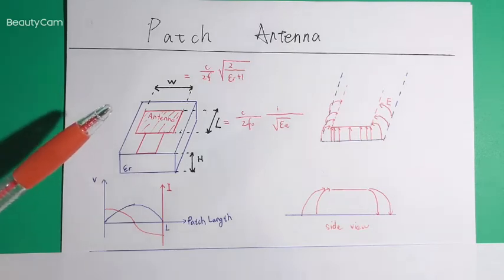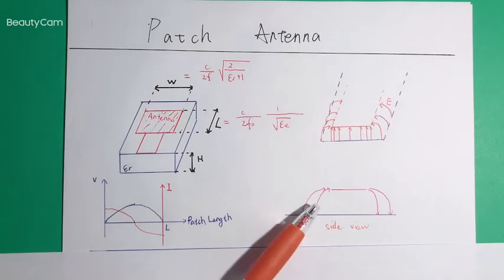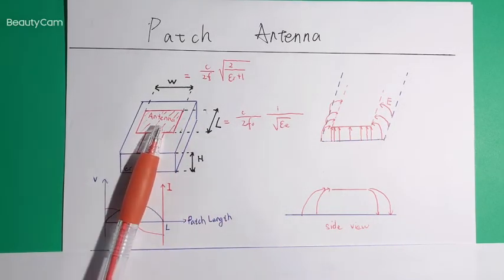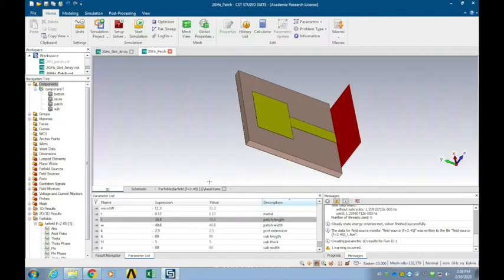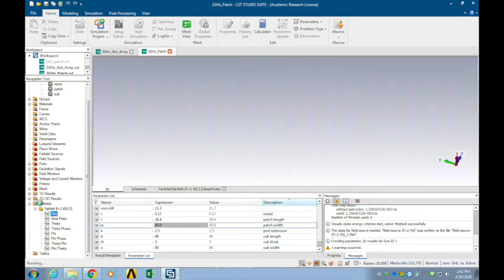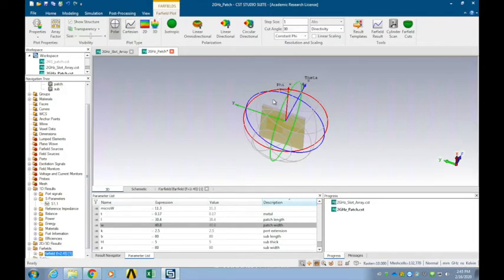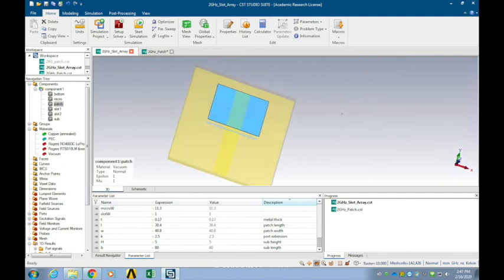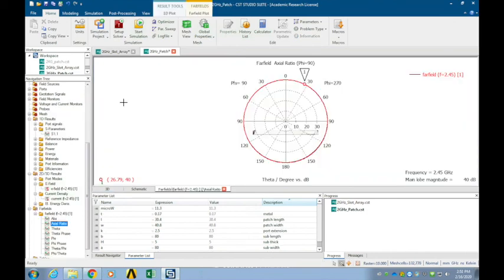Design Rule for Patch Antenna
1. demonstrates the rule of the patch antenna design.
2. introduces to the radiation mechanism of the patch antenna.
3. illustrates a sub-6 GHz patch antenna in CST.
4. shows the radiation mechanism of the patch antenna in CST.